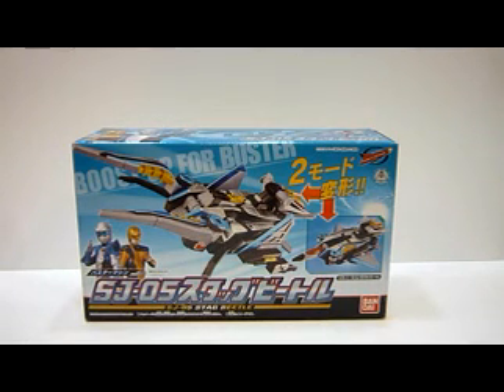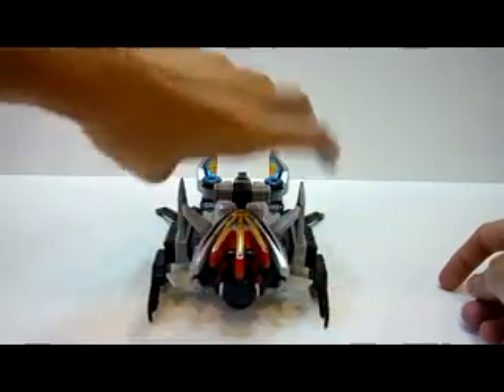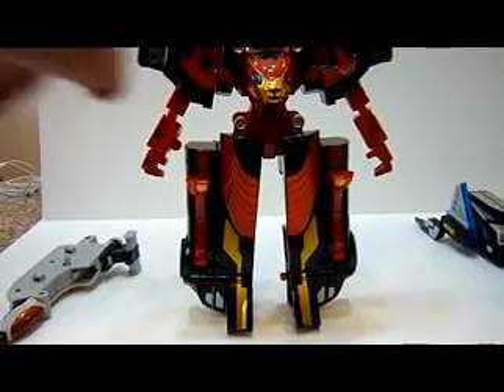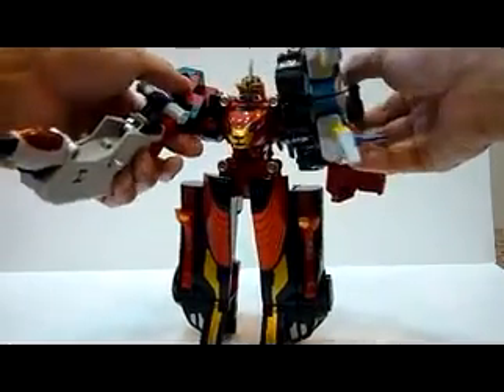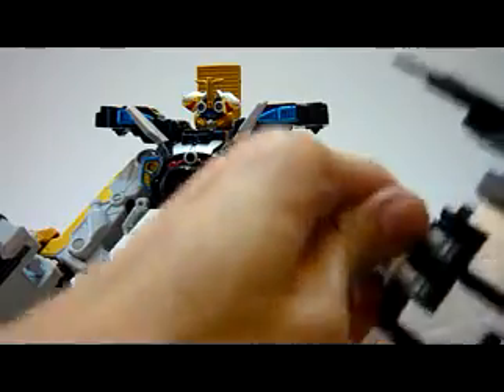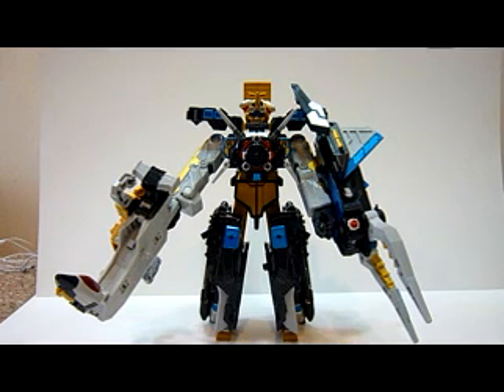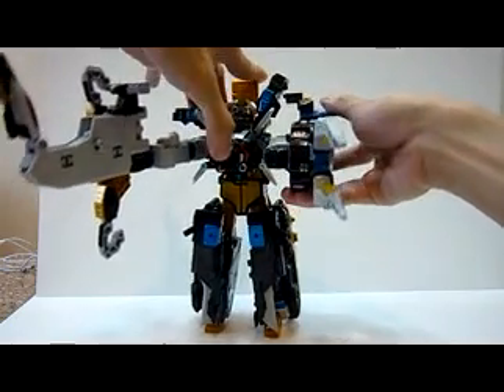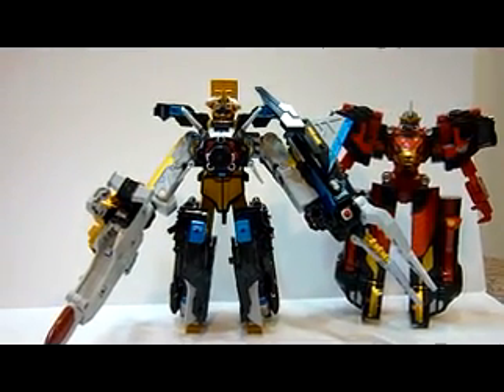特命戦隊ゴーバスターズ Bandai Tokumei Sentai Go-Busters SJ-05 Stag Beetle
to support my reviews and ask your friends to support me as well.Thank you.